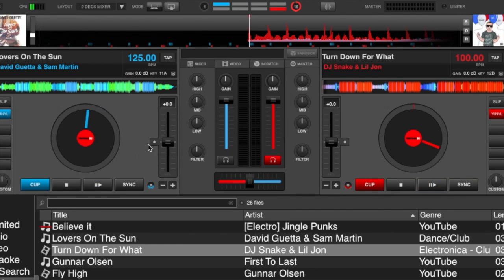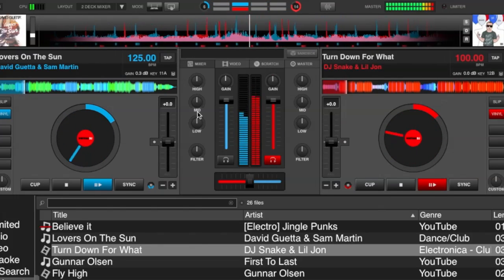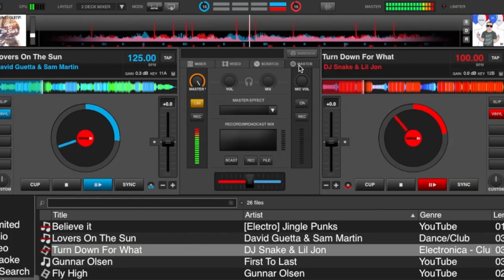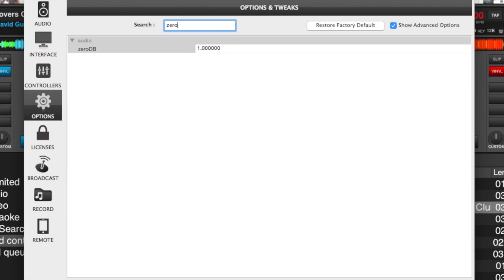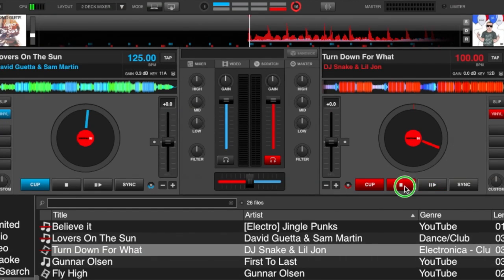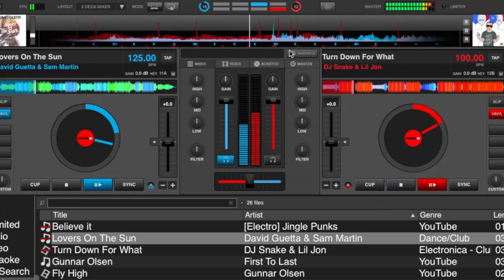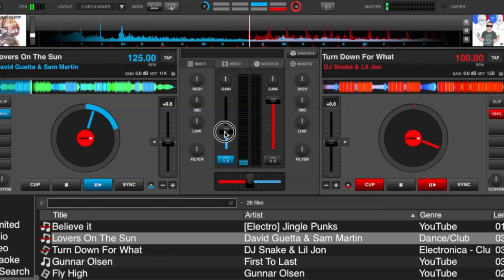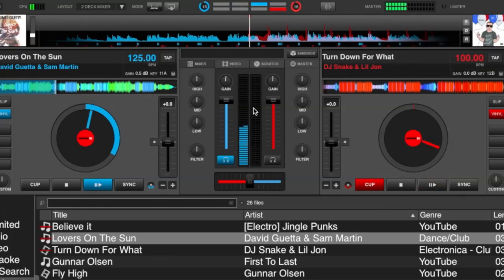The Audio Limiter - VirtualDJ 8 Quick Tip #19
The audio limiter in VirtualDJ 8 is a powerful tool that keeps your output signal from distorting. The limiter is always on and cannot be bypassed. In this video we look at what the limiter does, how it works, and ways that you can adjust your signal output so that the limiter doesn't need to kick in, giving you the best sound and a crisp, clear signal all the time.